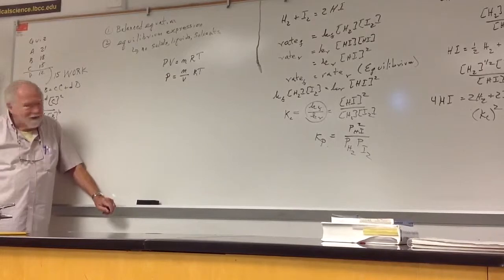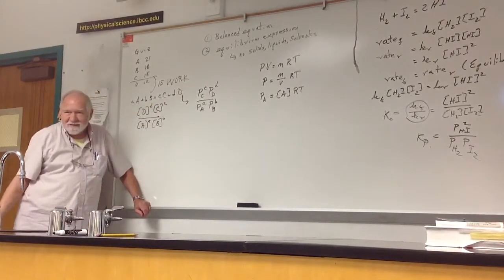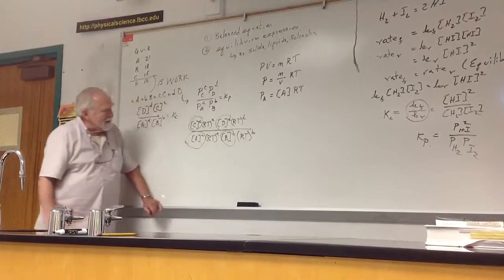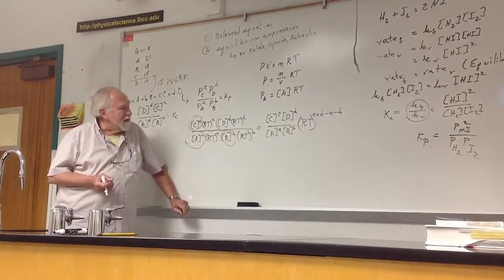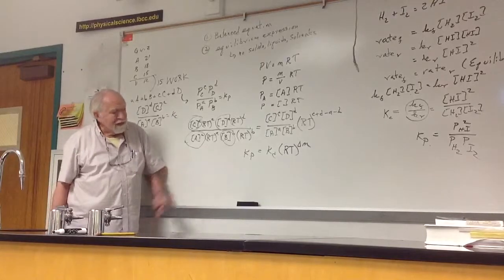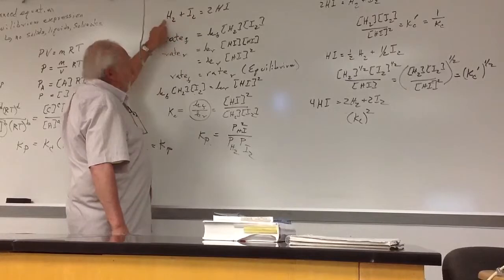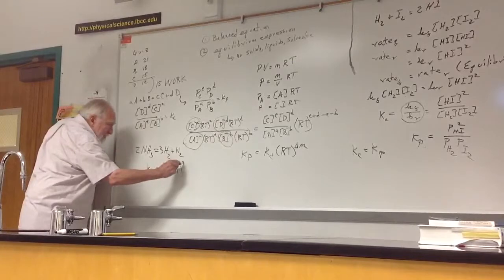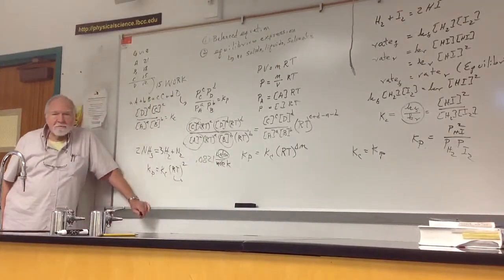Equilibrium Lecture Part 1